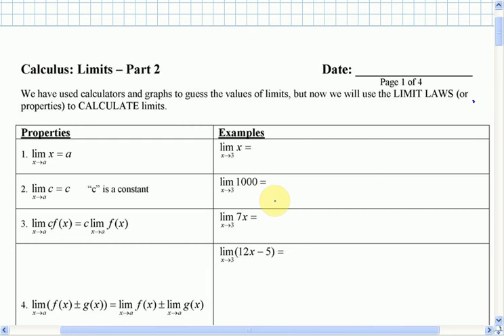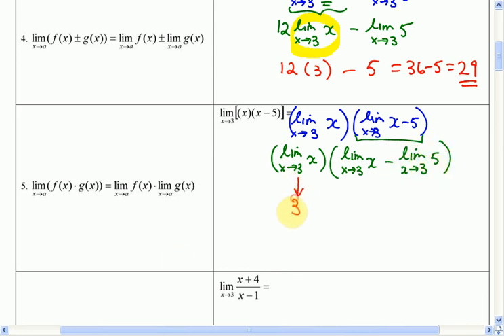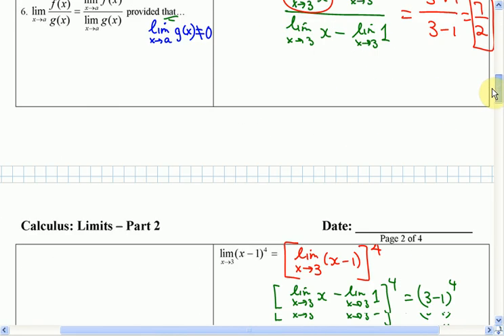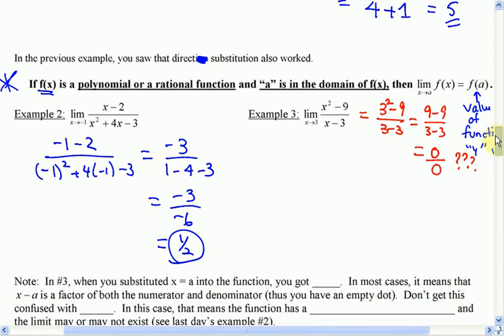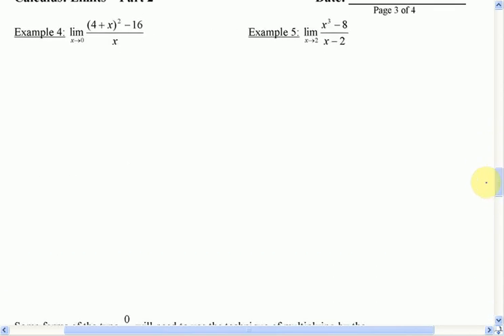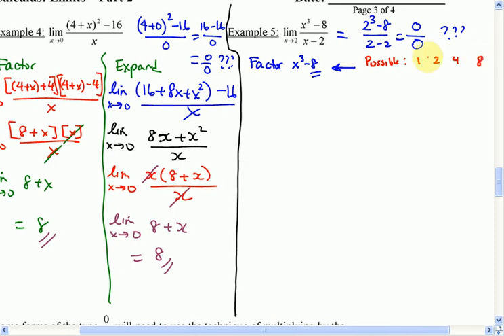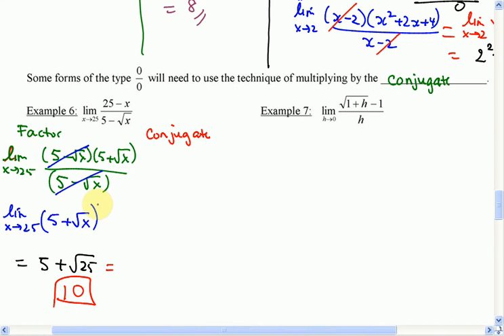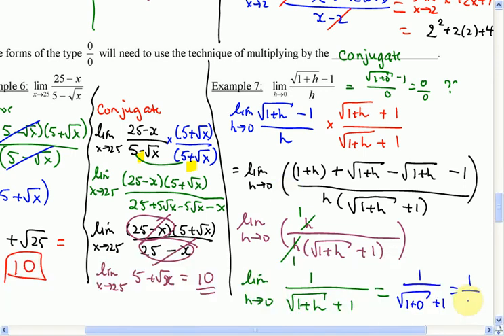Pre-Calc11H Calculus - limits2.avi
Second installments of Limits. now you are doing it using algebraic means. You also will learn the limit laws!